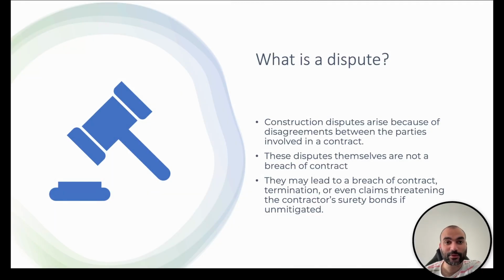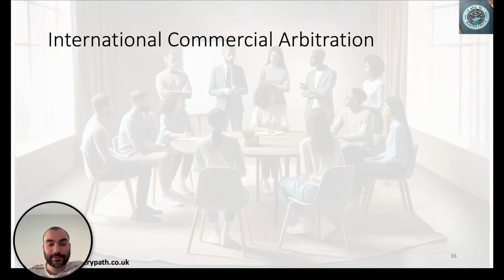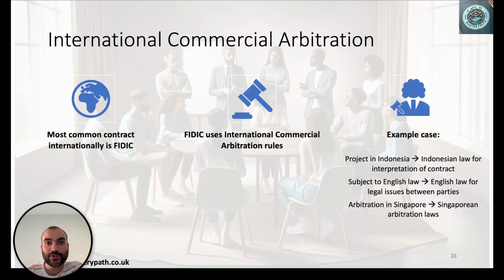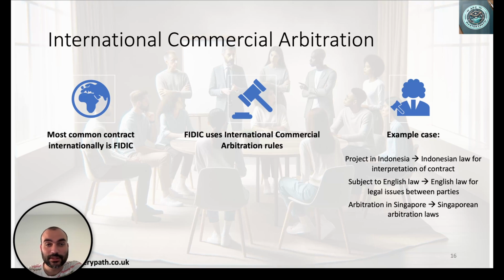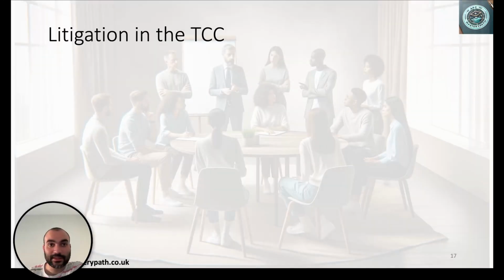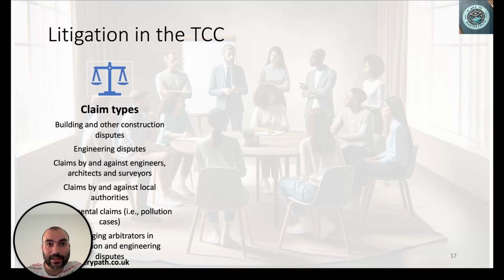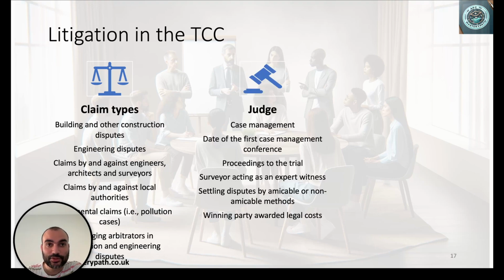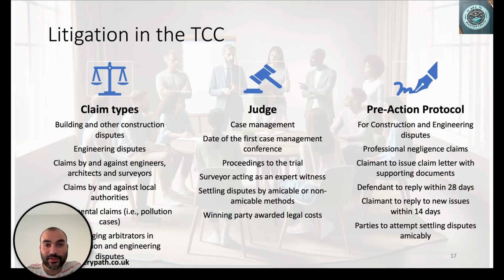SPA Essentials - Mandatory Competencies - Conflict Avoidance & Dispute Resolution - Free Preview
Master RICS SPA Conflict Avoidance & Dispute Resolution Competency: Complete Training Course Preview

Struggling with the Conflict Avoidance, Management and Dispute Resolution Measures competency for your RICS SPA submission? This comprehensive 6-minute preview gives you essential insights from our complete 17+ hours of expert SPA training, showcasing key elements from our 35-minute Conflict Avoidance & Dispute Resolution lecture.

📺 Video Chapters:
00:06 Intro
01:25 Level 1 - Dispute Overview
01:59 Level 2 - International Commercial Arbitration
03:19 Level 2 - Litigation in Technology & Construction Court
05:22 Outro

Full Conflict Avoidance & Dispute Resolution Lecture Covers:
✅ RICS Requirements & Dispute Resolution Fundamentals
✅ Level 1 - Dispute Overview & Classification
✅ Level 1 - Conflict Avoidance Process & Strategies
✅ Level 1 - Dispute Resolution Methods & Techniques
✅ Level 1 - Dispute Resolution Techniques & Applications
✅ Level 1 - Dispute Resolution in Contract Formation
✅ Level 1 - Relevant Regulations & Legal Framework
✅ Level 2 - International Commercial Arbitration
✅ Level 2 - Litigation in Technology & Construction Court

This training is part of the APC Mastery Path - your complete roadmap to RICS SPA success.

Ready to master your Conflict Avoidance & Dispute Resolution competency?
💰 Save 35% with code: SPA35 for a limited time only

Don't let Conflict Avoidance & Dispute Resolution competency challenges derail your APC journey. Join hundreds of successful candidates who've mastered their submissions with our proven system.

🔗 Connect & Collaborate:
- Visit for insights on AI applications in the construction industry and RICS SPA candidate teaching/mentoring packages